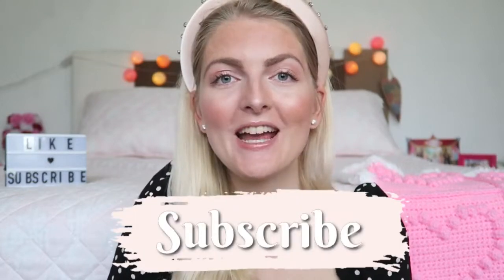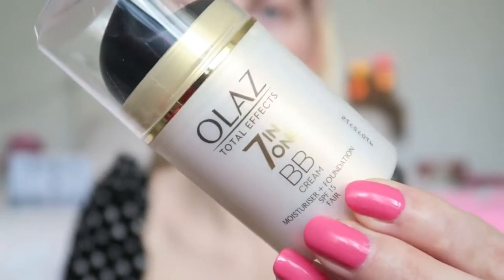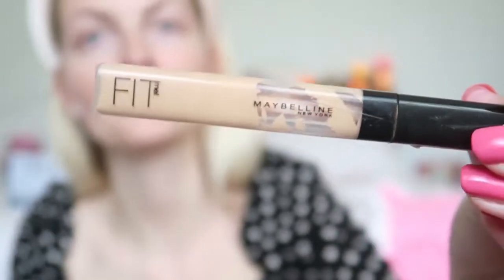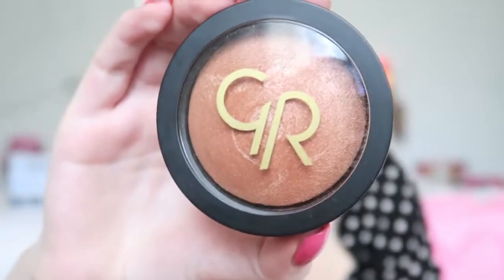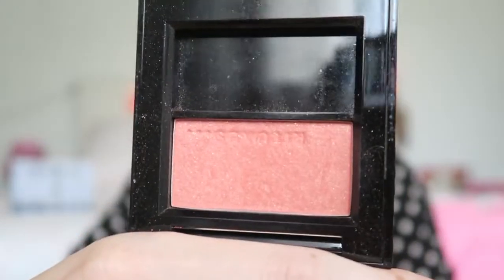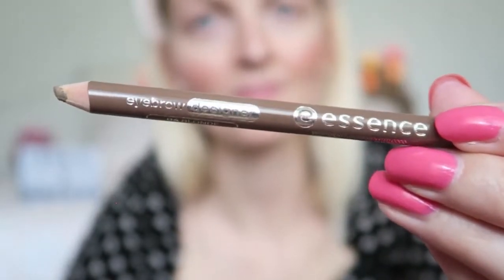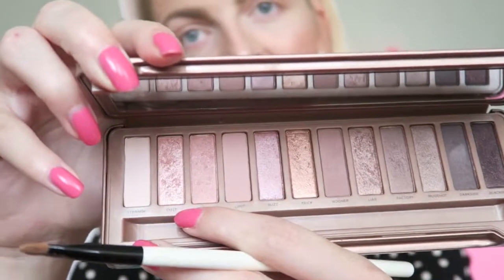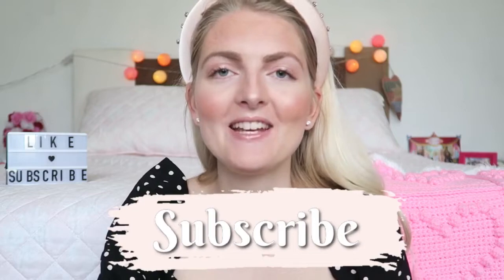NATURAL SUMMER MAKEUP 2020🌸 My Pretty Everything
Hi loves!💕 Today's video is a really easy and natural summer makeup look. I hope you enjoy it!✨
•BB cream Olaz total effects fair
•Maybelline fit me concealer 10
•Maybelline anti age concealer ivory
•Rimmel stay matte powder 5 silky beige
•Gokden Rose terracotta stardust 203
•Rituals blush peach glow
•MAC highlighter lightscapade
•Essence eyebrow pencil 4 blonde
•Catrice shine appeal lipstick rose would you